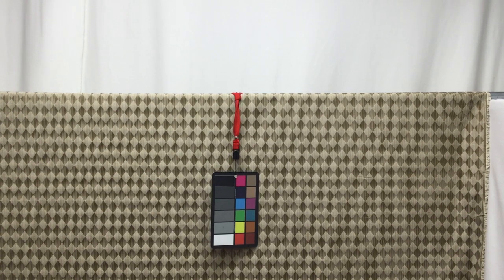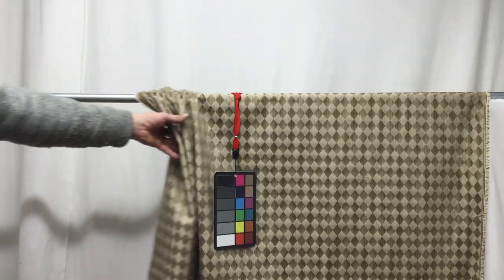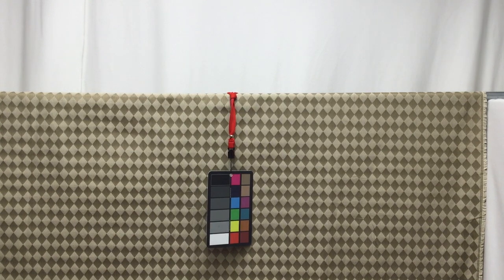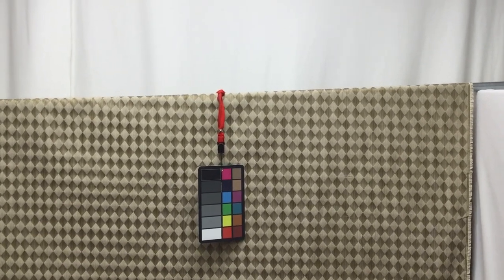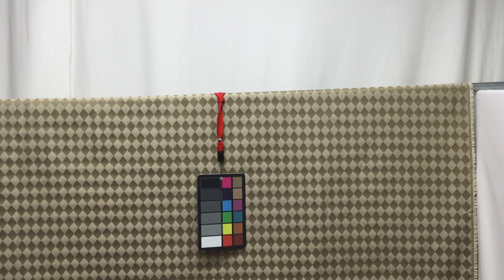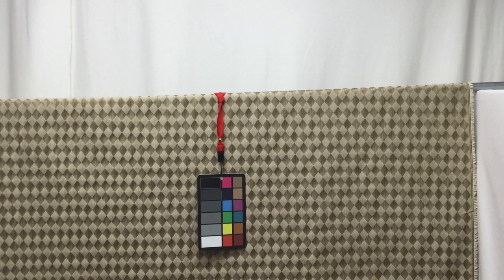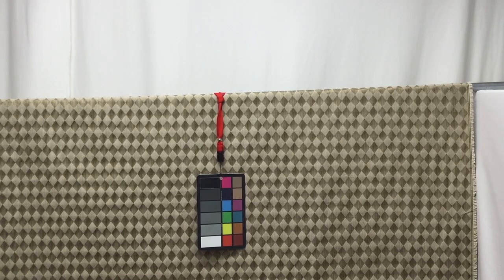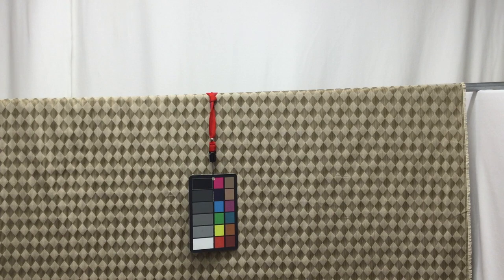Harlequin Diamonds in Tan and Brown Upholstery Fabric | 54"W | BTY | Reversible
A smooth fabric featuring a harlequin diamond pattern in brown and tan
with vertical striped stitching.  This lightweight upholstery fabric
is durable enough for use on sofas and chairs while being light enough
for use as window accents (curtains, valances, and swags).  It would
work beautifully for many home decor projects including slipcovers,
pillows, duvets, and blankets. It would also be well suited for
tablecloths, tote bags, purses, costumes, and more. Check out the
video below for a more detailed look at this fabric.